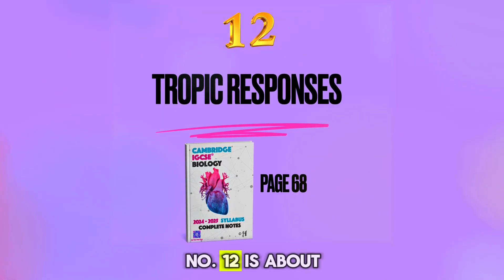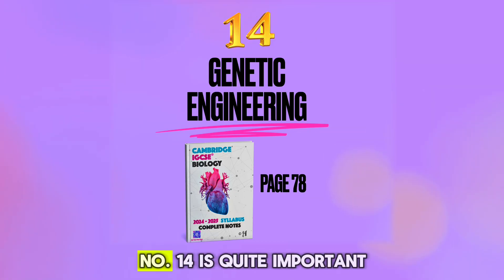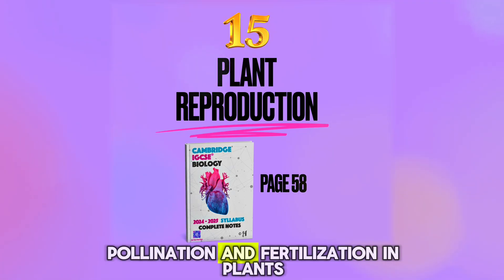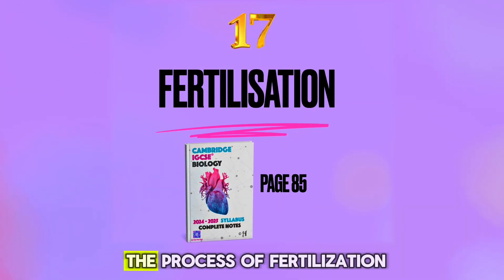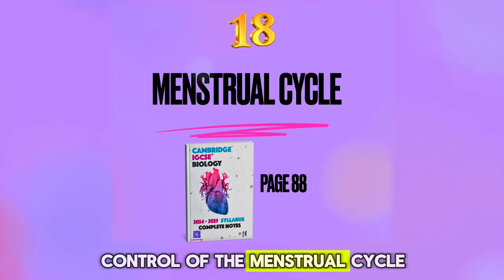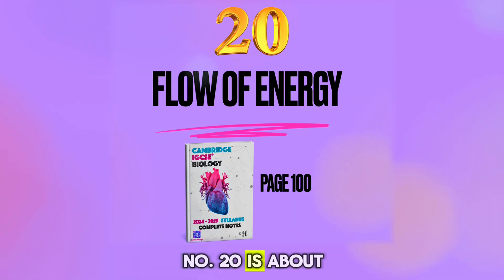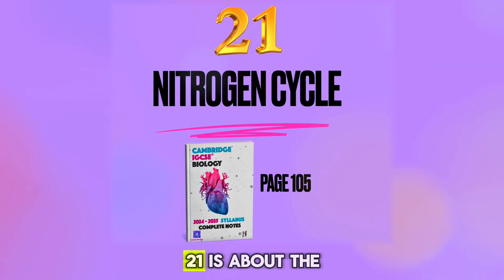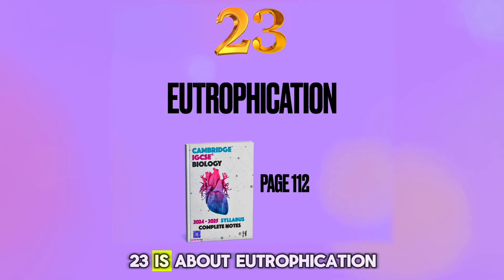Predicted IGCSE Biology topics for the 2026 exams (part 2)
This is a short segment from the IGCSE Biology Course for 2026

IGCSE Biology 2026 Predicted Questions part 2
• 📚 Part 2 of the IGCSE Biology Predicted Questions
• 🔢 No. 11: Control of body temperature and blood sugar using insulin and glucagon
• 🌿 No. 12: Hormonal control in plants
• 🧬 No. 13: Processes of protein synthesis
• 🚨 No. 14: Genetic engineering (Important)
• 🌼 No. 15: Pollination and fertilization in plants
• 🧪 No. 16: Maintaining optimum growth conditions in the fermenter
• 👶 No. 17: Process of fertilization in humans
• 🔄 No. 18: Hormonal control of the menstrual cycle
• 🔍 No. 19: Process of evolution by natural selection (Highly important)
• 🌿 Ecology Topics:
▪ 🌞 No. 20: Flow of energy in a food chain
▪ 🌱 No. 21: The nitrogen cycle
▪ 📈 No. 22: Population growth curve
▪ 🌊 No. 23: Eutrophication
▪ 🌳 Conservation: Conservation of plants and animals
• 📜 I will soon post a list of the important definitions for your upcoming IGCSE biology exam.